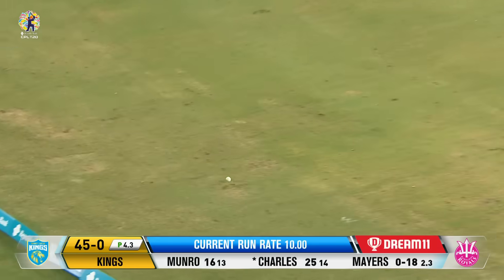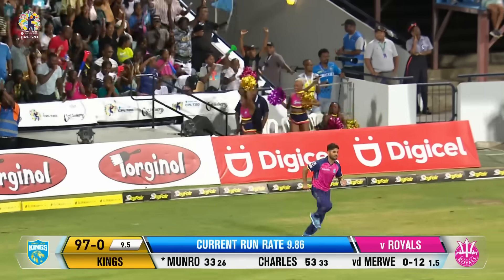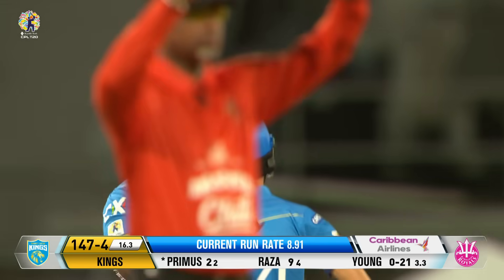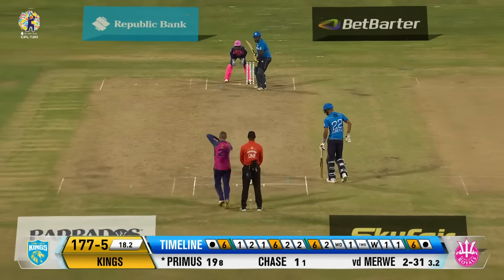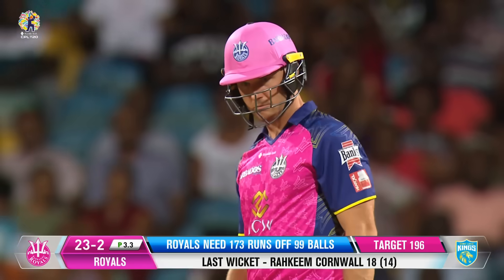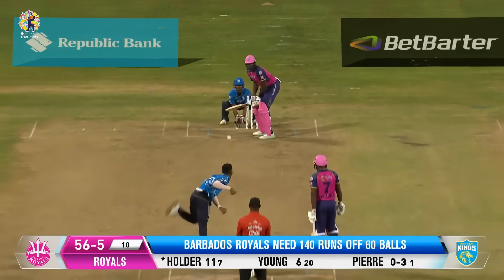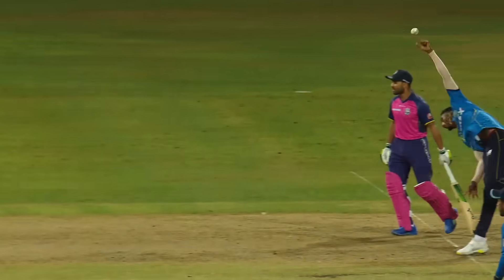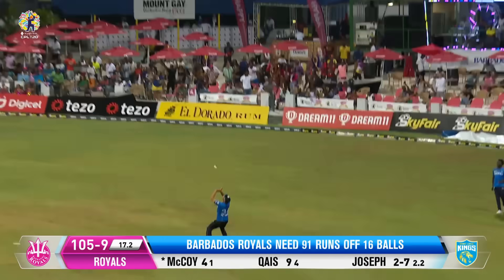Extended Highlights | Barbados Royals vs St Lucia Kings | CPL 2023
Watch extended highlights of Barbados Royals vs Saint Lucia Kings in CPL 2023 at the Kensington Oval in Barbados.

The Republic Bank Caribbean Premier League (CPL) T20 is an annual T20 cricket tournament, taking place from August 16 to September 24 in 2023. This year marks the 10th year this event has been running, since its founding in 2013. The Jamaica Tallawahs are the reigning champions, with the other five teams being Barbados Royals, Guyana Amazon Warriors, St Kitts & Nevis Patriots, Trinbago Knight Riders and Saint Lucia Kings. Don’t miss any of the action of this unique cricket event, where the Caribbean atmosphere meets some of the best T20 cricketers to create a sporting spectacle! Look out for highlights, extended highlights, best moments, live matches, compilations, interviews and more!